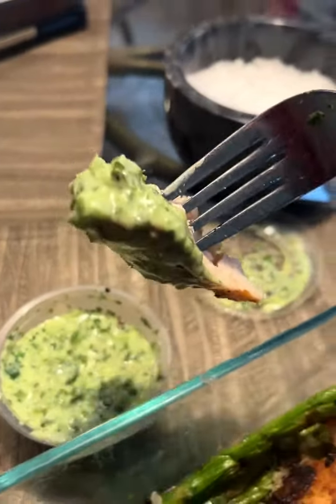Need an EASY but AMAZING recipe? Peruvian Chicken!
An amazing RECIPE APP on your phone that delivers 3-4 step-by-step recipes with beautiful pictures EVERY week with a shopping list and nutrition facts per serving!

Peruvian Chicken!
What's an EASY RECIPE for you? BUT, still exciting? The Green Goddess sauce was AHHHMAZING!

Search for "Let's Meal Prep" in the App Store today!
Try all the recipes FREE for 30 Days!